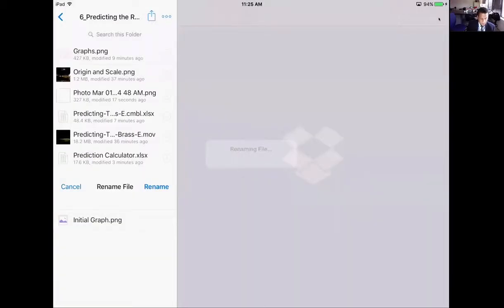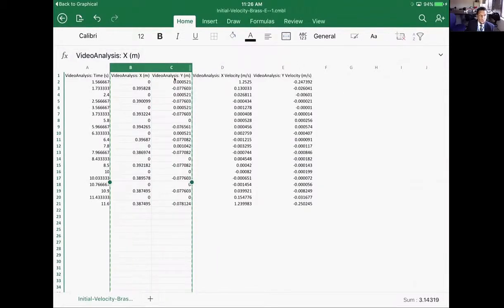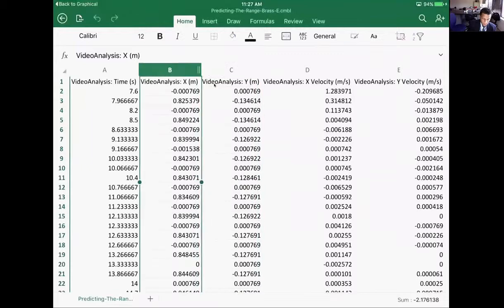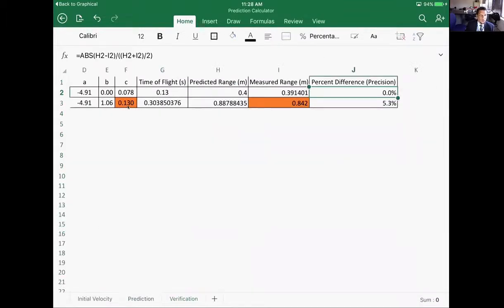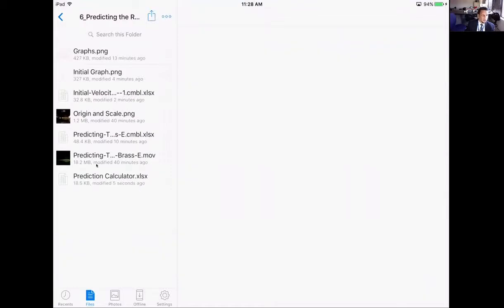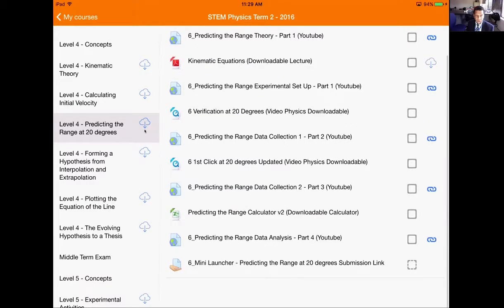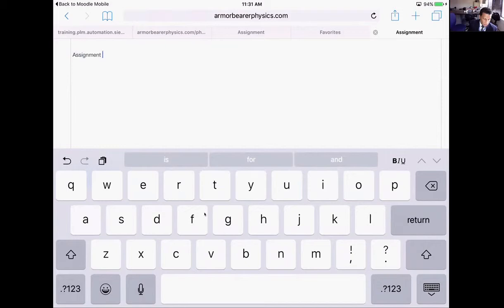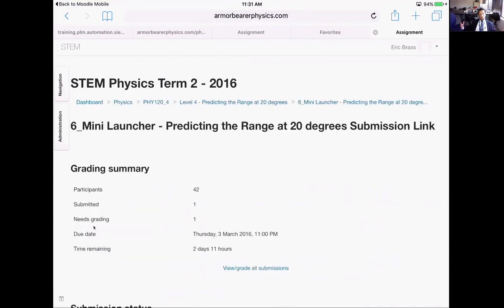6_Predicting the Range Data Analysis Part 3